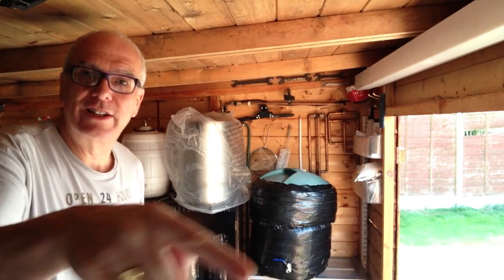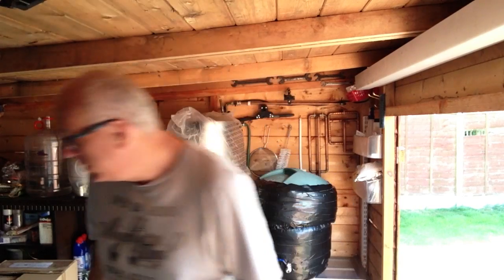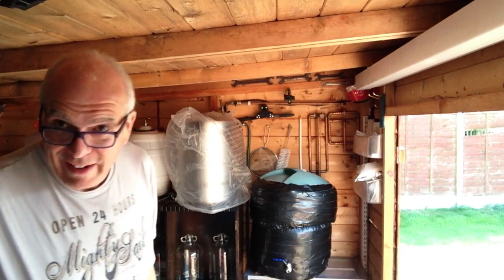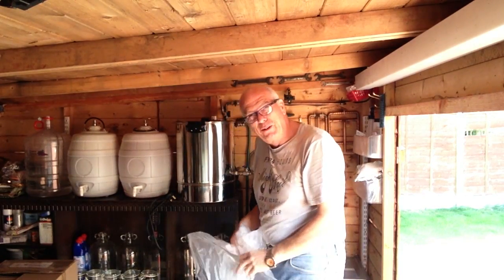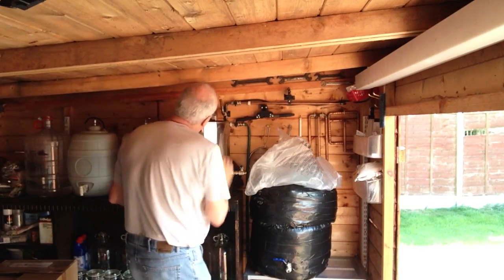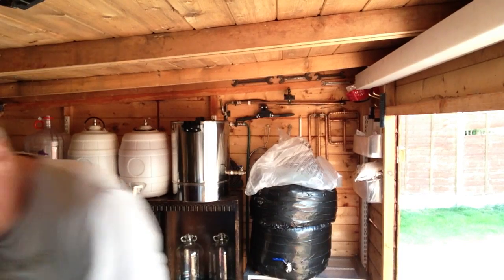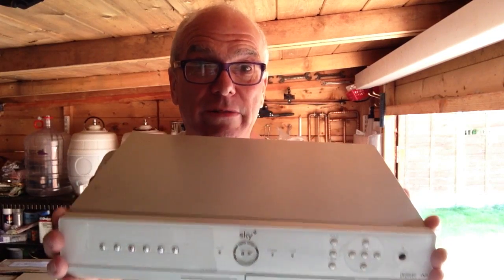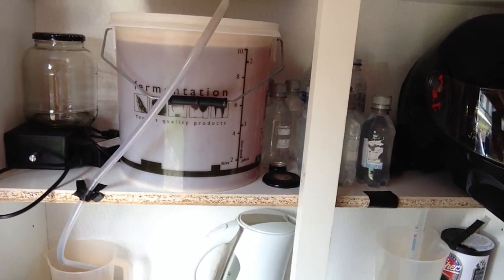The Old Farts Brewery Vlog 36 HBW Number Three and Plans for Sky Plus in Brewing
Welcome to the Old Farts Brewery and Today: HBW Three with whats going on fellow Brewers, and Sky Plus for Brewing, Look and Learn, Look and Learn, Cheers

Music Lonely Beer
by Noisy Neighbours

Camera: GoPro Hero 3 Silver and iPhone 4S
Editing Software: iMovie for iPhone and Final Cut Pro X for Computer